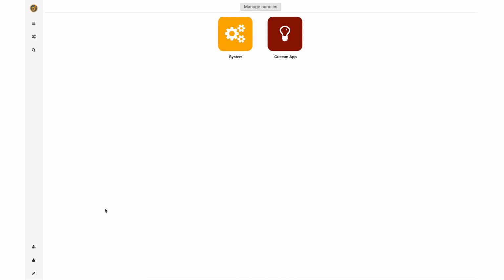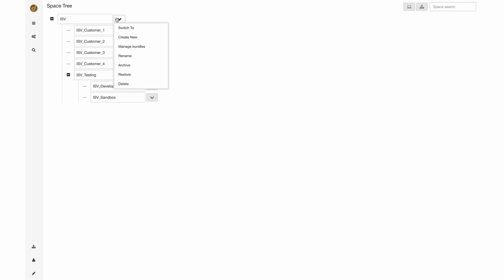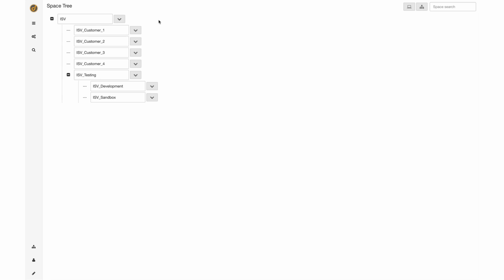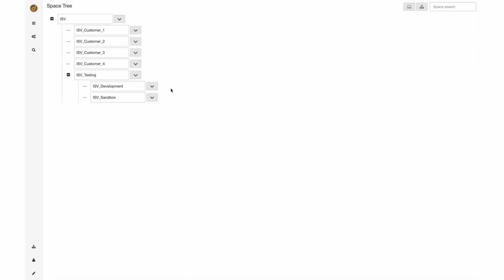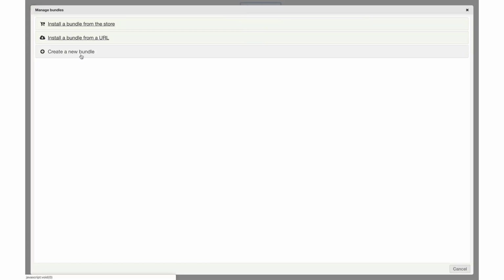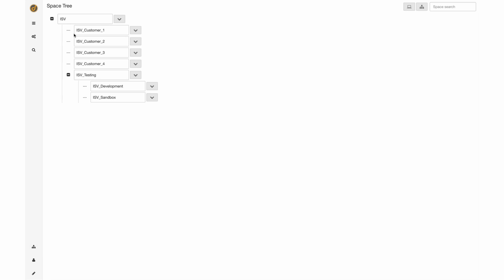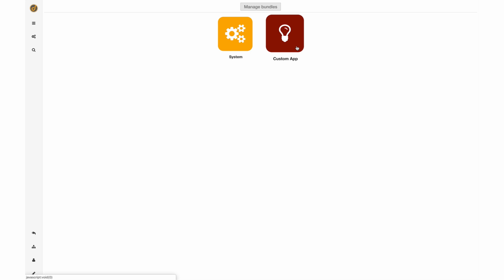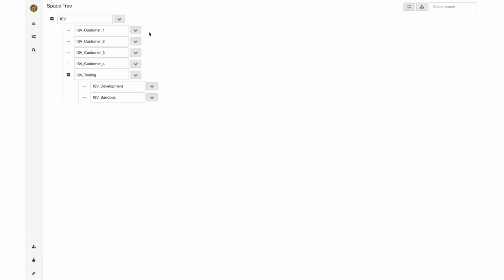Dreamtsoft Tenancy - Using Spaces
An introduction into Spaces in Dreamtsoft. Spaces allow you to logically separate the Data, Process, and UI of a Dreamtsoft site. Turning a single instance of Dreamtsoft into a multi-tenant instance.

This can be used by MSPs managing customers or a development team providing environments for their developers.